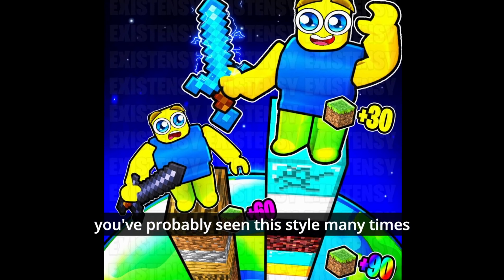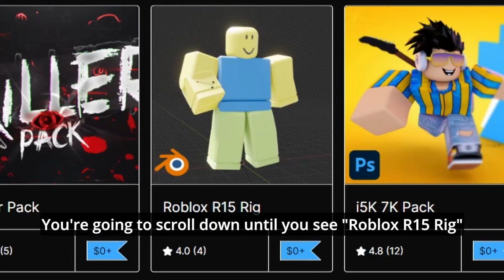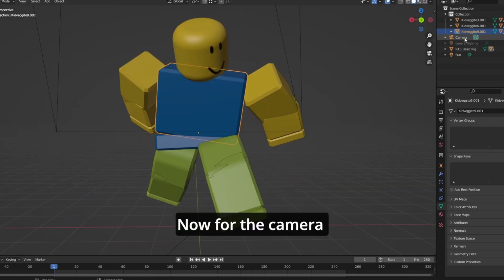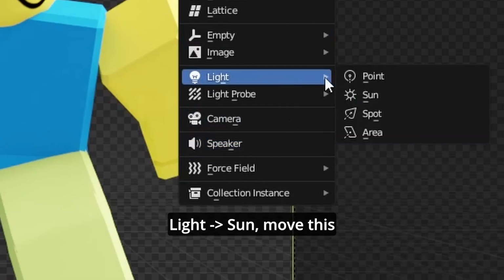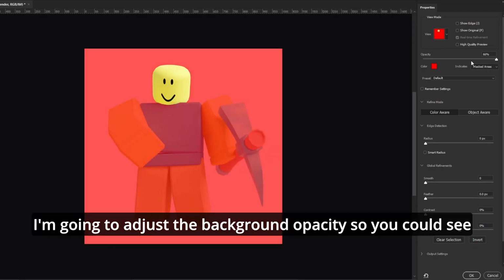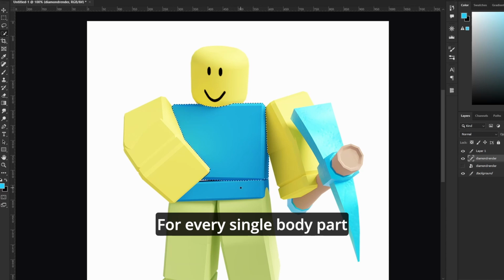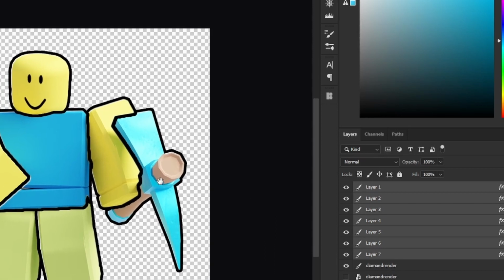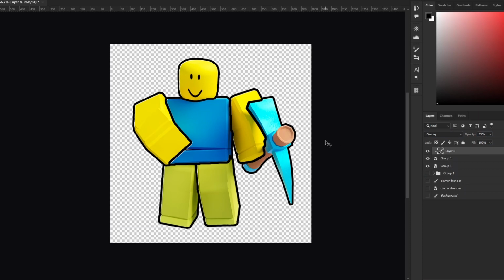Cartoony Character Render: Step-by-Step Tutorial